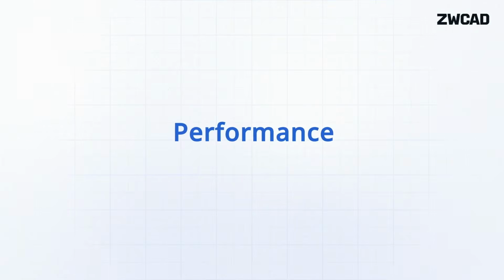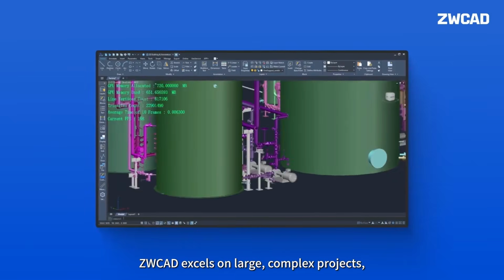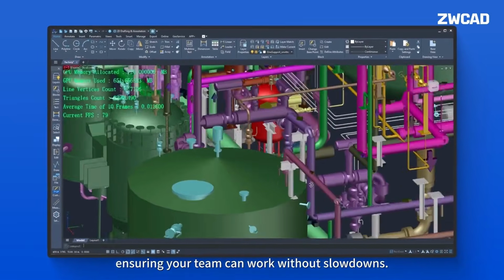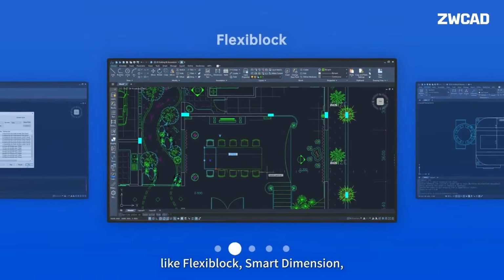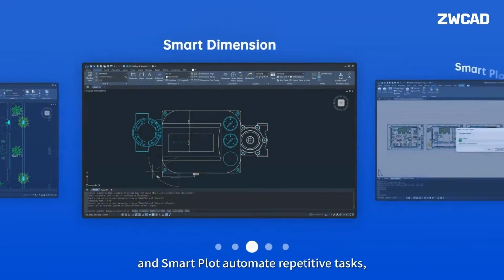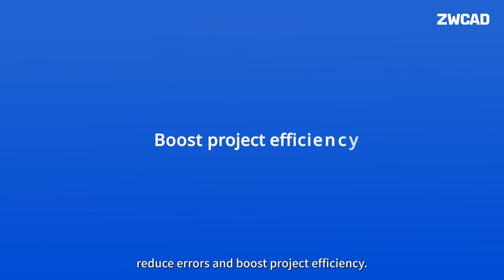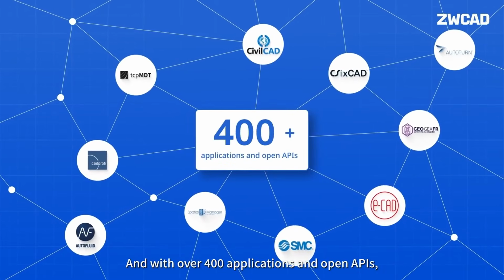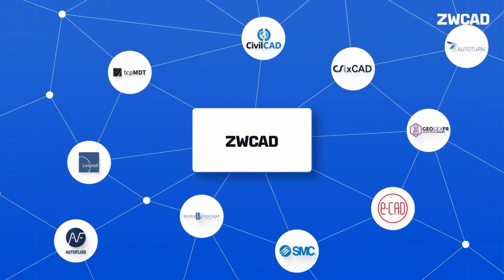ZWCAD 2026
🟠 ZWCAD 2026 — Νόμιμο, ασφαλές επαγγελματικό CAD χωρίς συμβιβασμούς, χωρίς πάγια συνδρομή.

✅ Η έξυπνη επιλογή για μηχανικούς, αρχιτέκτονες και τεχνικά γραφεία που θέλουν υψηλή απόδοση, πλήρη συμβατότητα DWG και σημαντική εξοικονόμηση κόστους, χωρίς να αλλάξουν τον τρόπο που δουλεύουν.

➡️ Με γνώριμο περιβάλλον εργασίας τύπου AutoCAD, μηδενική καμπύλη εκμάθησης και κορυφαία ταχύτητα, το ZWCAD σου επιτρέπει να ξεκινήσεις άμεσα παραγωγή.

Γιατί ZWCAD;
👉 Πλήρης συμβατότητα με DWG/DXF — ανοίγεις και επεξεργάζεσαι αρχεία χωρίς μετατροπές
👉 Εξαιρετική ταχύτητα, ακόμα και σε βαριά σχέδια
👉 Έξυπνη αυτοματοποίηση (Smart Select, Block tools, APIs) που μειώνει δραστικά τον χρόνο σχεδίασης
👉 Υποστήριξη LISP, VBA & ZRX για προσαρμοσμένα workflows
👉 Εφάπαξ άδεια χρήσης — χωρίς υποχρεωτικές συνδρομές
👉 Ελαφρύ, σταθερό και αξιόπιστο για καθημερινή επαγγελματική χρήση
👉 Άμεση απόδοση επένδυσης

✅ Δούλεψε όπως ήδη ξέρεις, απλά πιο γρήγορα και με χαμηλότερο κόστος.
ZWCAD, όχι απλά ένα CAD, αλλά εργαλείο παραγωγικότητας.

👊 ZWCAD 2026.Πάνω από 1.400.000 χρήστες παγκοσμίως σε περισσότερες από 96 χώρες.

🟠 GeoSense, The Experts in Geoinformatics & Unmanned Systems